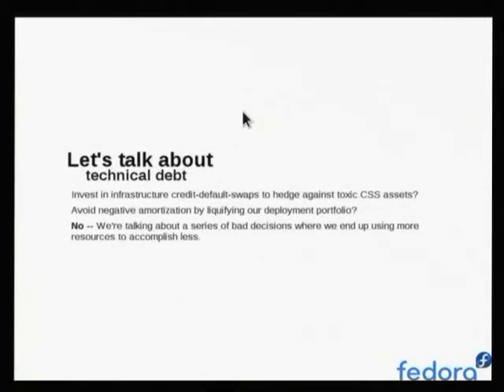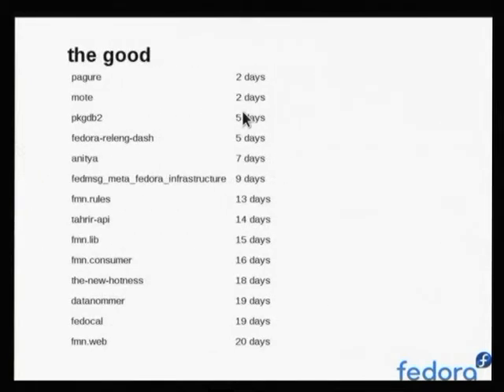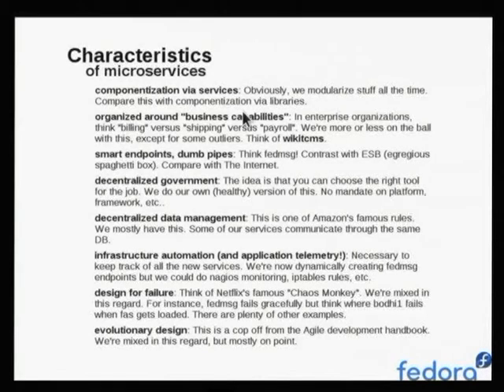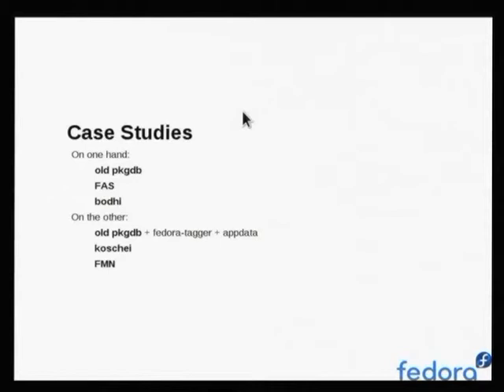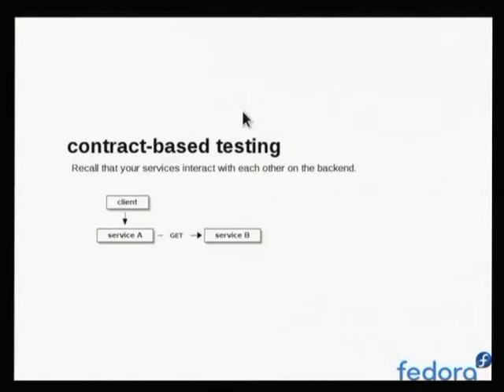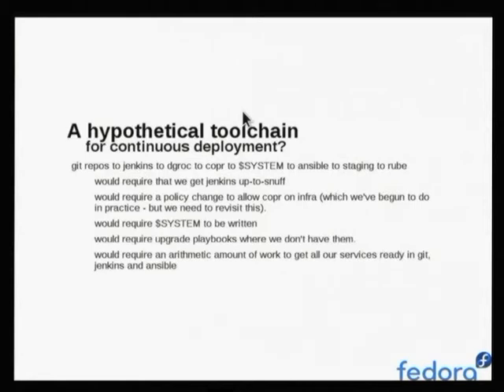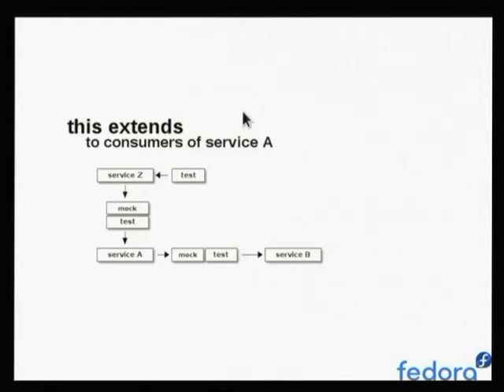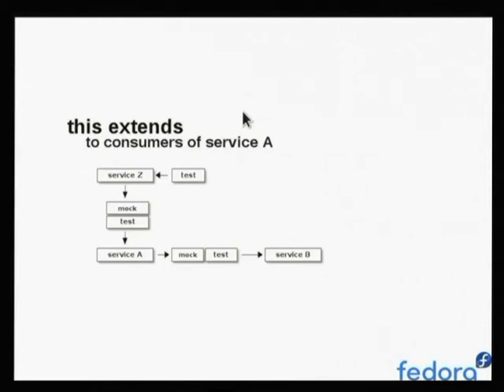Refinance your Technical Debt with Microservices - Ralph Bean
I'll present a description of the current state of applications in Fedora Infrastructure, introduce the "microservices" architecture, and summarize the short and long term consequences of pointing new development towards that paradigm.